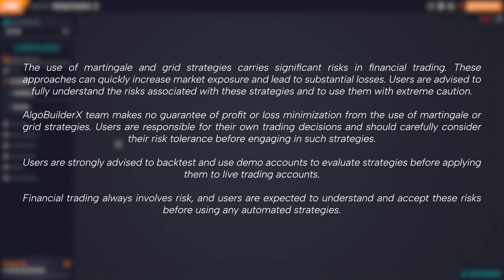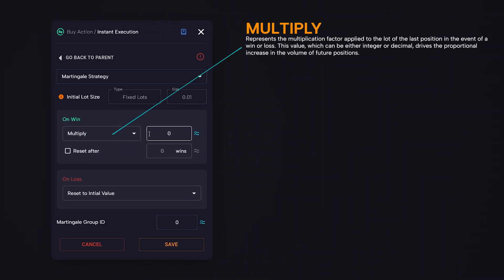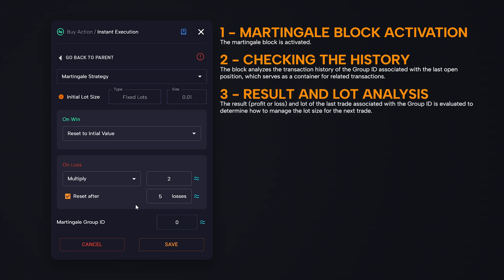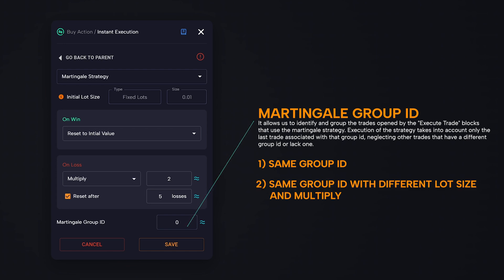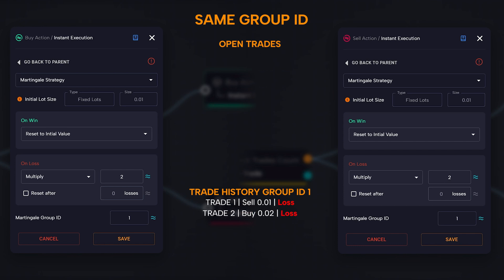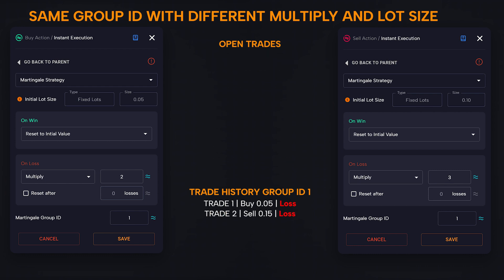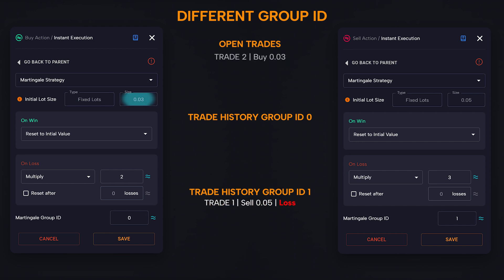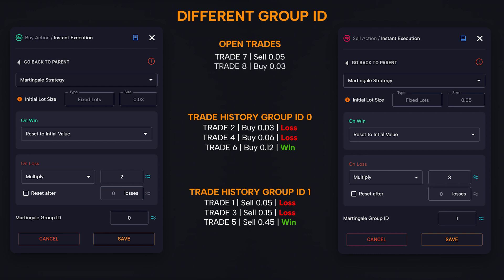Martingale Block - In-depth explanation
In this new video tutorial we will explain in detail what it is and how to use the martingale strategy within AlgoBuilderX.

AlgoBuilderX - The innovative cBot builder without coding for cTrader. Create advanced strategies with ease!